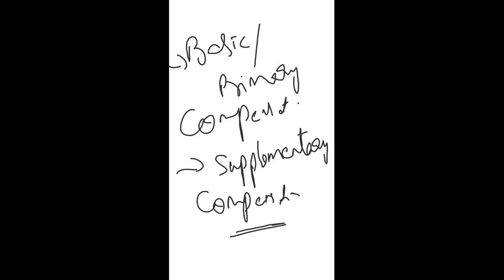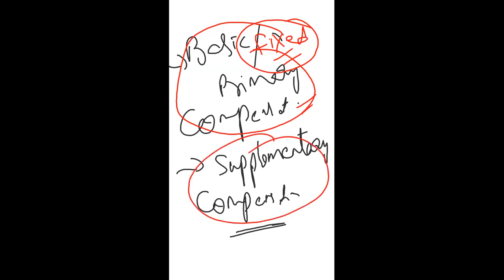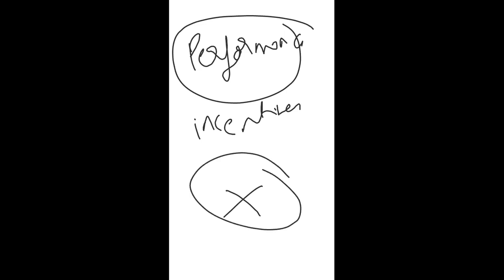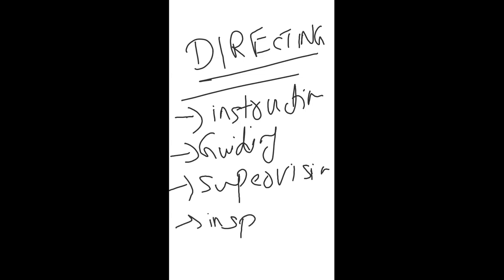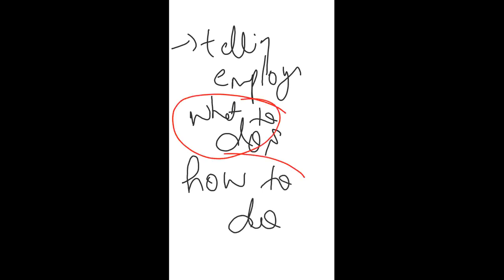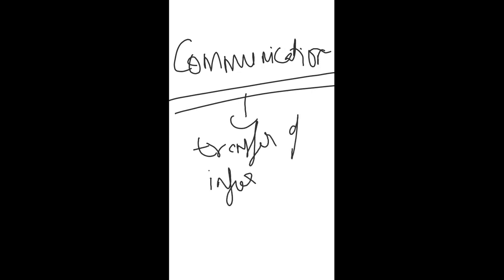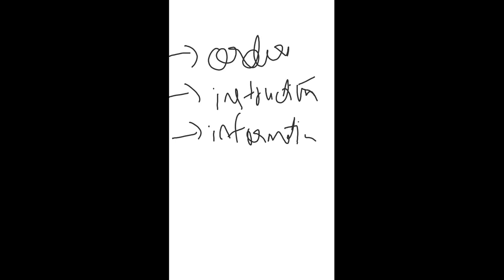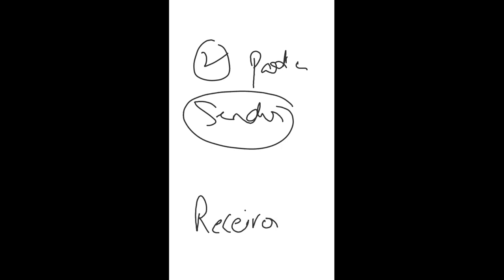CLASS 12TH BST TRAINING AND DEVELOPMENT | NIOS CLASS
Understand BST TRAINING AND DEVELOPMENT CLASS XII, from the best NIOS experts in India.

NIOS CLASS: Best Coaching for NIOS Preparation

NIOS CLASS is an initiative by onlinenios, founded by Mr. Sanjay Srivastava, ex Principal of Birla School Pilani to address the need of good coaching for secondary and senior secondary students of NIOS. NIOS CLASS is a brand name of onlinenios and is not associated with NIOS.

NIOS CLASS offers an excellent tutoring platform for coaching for secondary and senior secondary students of NIOS. The NIOS CLASS follows the NIOS curriculum and only enrolls NIOS students. NIOS CLASS offers a great live and interactive tutoring experience through its online learning platform.

We offer coaching in the following subjects for both English and Hindi Medium students through the best faculty: Language Subject: English. Science Subjects: Math, Physics, Chemistry, Biology, Computer Science, Data Entry Operations. Commerce Subjects: Accountancy, Economics, Business Studies Arts and Humanities Subjects: Social Science, Political Science, Painting, Home Science.

We offer notes to students, and the classes are recorded so that students can view the recordings whenever they want to. The teachers conduct tests on a regular basis. We also help students in preparing the TMAs.